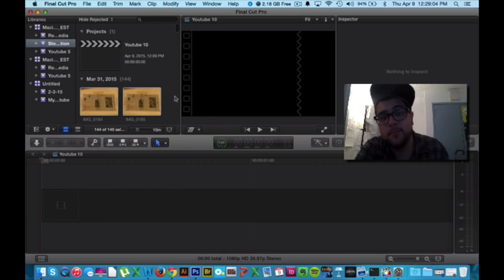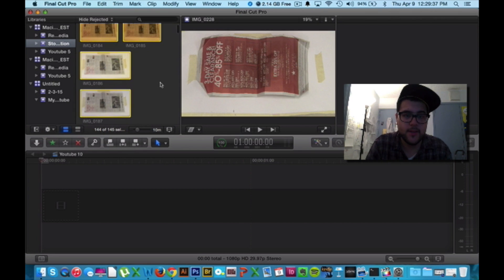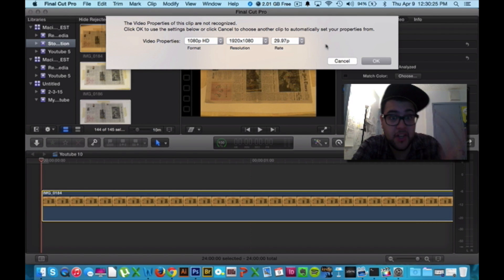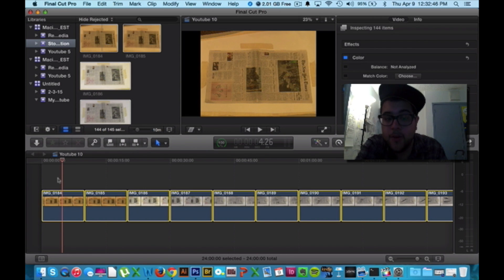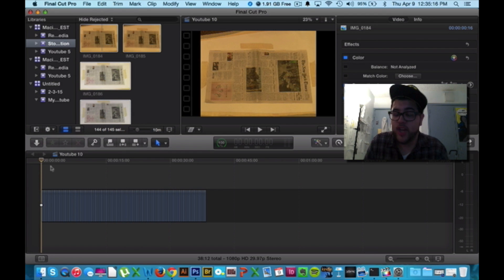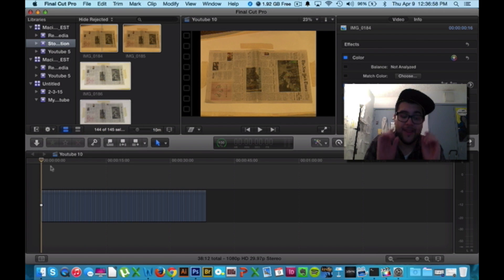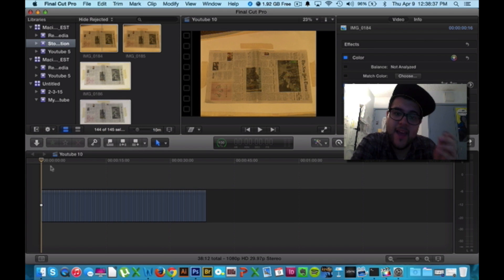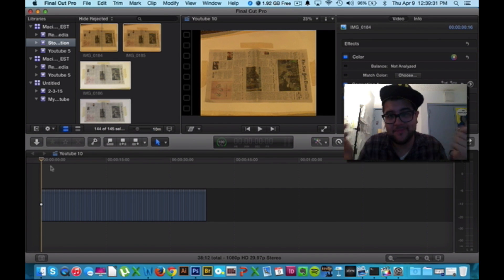How to Create a Stop Motion Video on Final Cut Pro?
Vince is selling WWE? What match will main event at HIC?"

Learn on how you can create Stop Motion Video? Have you ever wondered on how you can make an object move without you actually moving it? Well, in this video I will show you how you can manipulate objects, people or anything in your mind without you actually seeing it move by you. In this video, you will see how I take many images and export them to Final Cut Pro into a stop motion video.

Things you will need:

1. Tripod
2. Remote (Remote I purchased
3. Camera (Camcorder, DSLR, point and shoot, etc.)
4. Video editing software (I used Final Cut Pro X)

Steps you have to take in order to create a stop motion video:

1. Take more than one picture on an object or person. Every photo must be different. You must shoot every time the object/person has move location. MAKE SURE TO USE THE REMOTE.
2. Import all the images on your editing software (in my case I used Final Cut Pro)
3. For FCP users, drag your photos from your project window to your timeline.
4. After all images are highlighted and on the time timeline, right-click on the first one.
5. You will see the “change duration” option. Click it
6. Change duration to whatever number (once you are done, click ENTER)
7. The timeline should either get shorter or longer depending on your duration.
8. Enjoy the master piece

If you have any questions that you wish for me to discuss on the next video, please ask away!

Here are the links to my other awesome videos:
1. Is this the Best Portable Charger...EVER? (Anker 2nd Gen Astro Pro)

2. FREE APPS YOU HAVE TO DOWNLOAD IF YOU ARE A STUDENT

3. Tips: How to Survive your Transition from High School to College

4. How to Get More YouTube Views With Better Tags (2015)

5. Why Should YOU Join a Fraternity in College?

Here are the links to a small series I directed that was based on a love relationship between two socks. Check it out:

1st Video of the Series: Jessie the Pink Sock is Scared (Series Part 1)

2nd Video of the Series: Jessie is in LOVE with Johnny the Sock (Series Part 2)

3rd Video of the Series: Jessie the Pink Sock Wears Makeup for Her AMAZING SELFIE (Series Part 3)

4th Video of the Series (THE END)

1. Martin Garrix - Forbidden Voices (Mike Destiny Remix)
2. Seico - For Example
3. Eric Rodriguez - Whisper
4. Canvai - Breeze

Second part of the video was done by my friend Gianluca. Thank you, buddy!